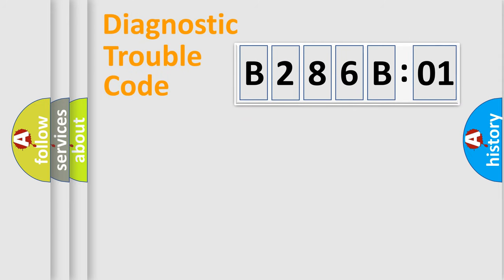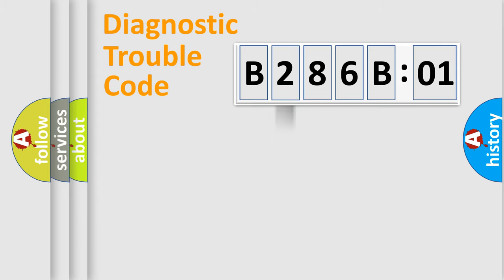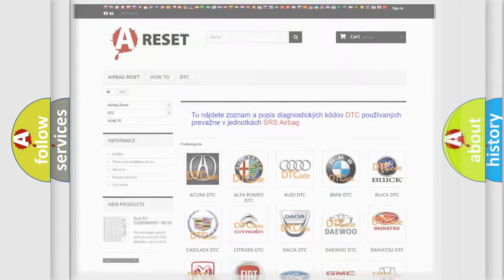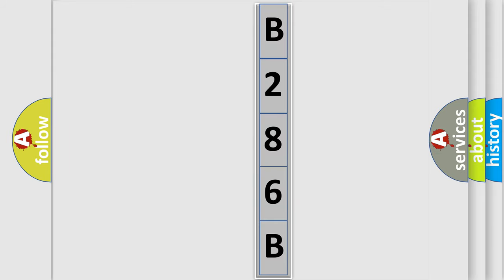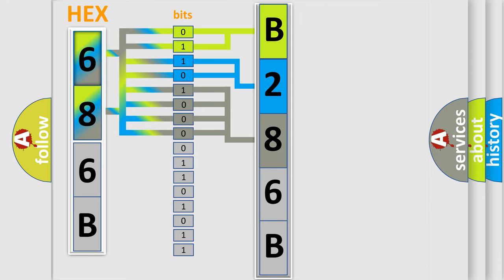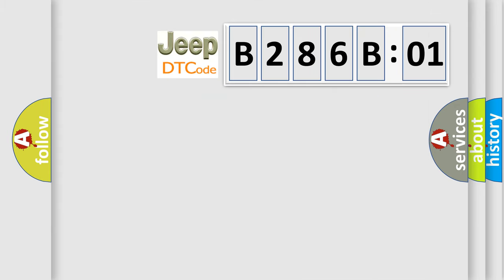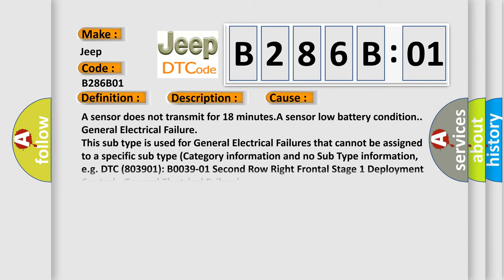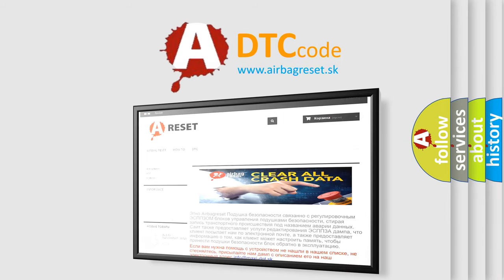DTC Jeep B286B-01 Short Explanation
Contents:
0:21 Basic DTC analysis according to OBD2 protocol standard.
1:48 Insight into programming
2:58 A diagnostically understandable description of the Diagnostic Trouble Code
3:05 Basic error definition

Make
Jeep
Code
B286B 01
Definition
Left Front Low Tire Pressure Sensor
Description
Cause
A sensor does not transmit for 18 minutesA sensor low battery condition
Failure Type